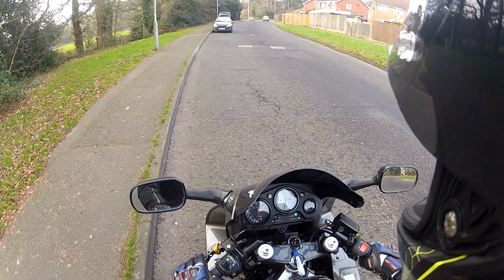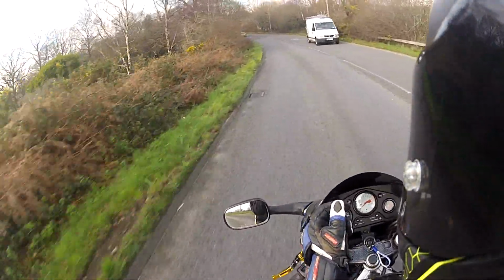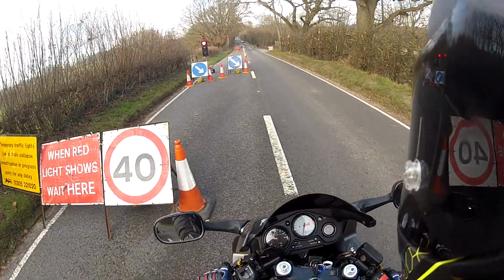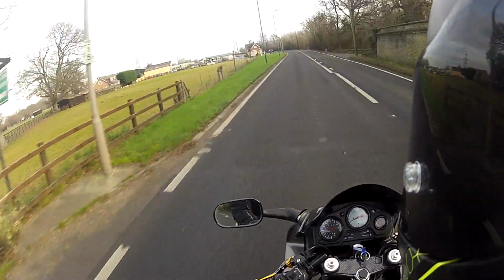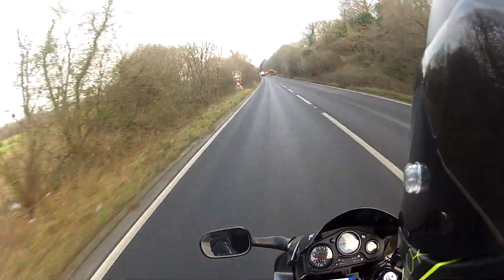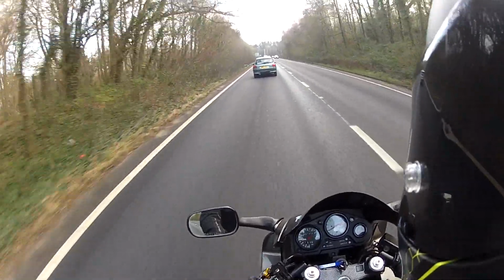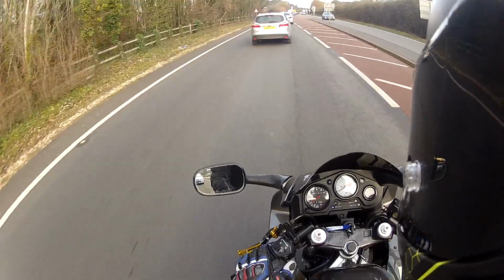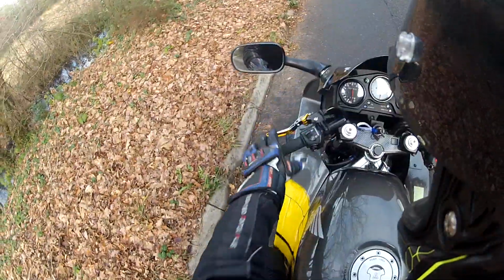★ Beginners guide to riding motorcycles ★ (part 2 road riding )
A beginners guide to riding motorcycles on the road.